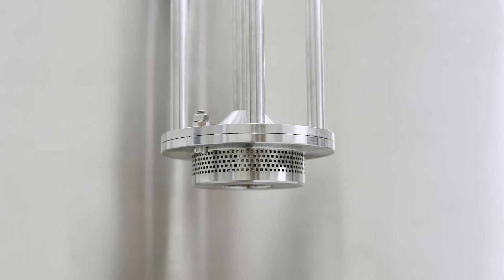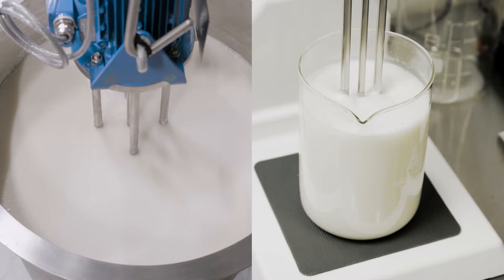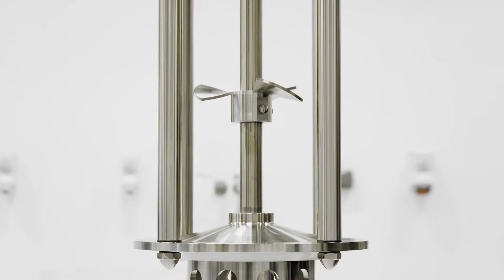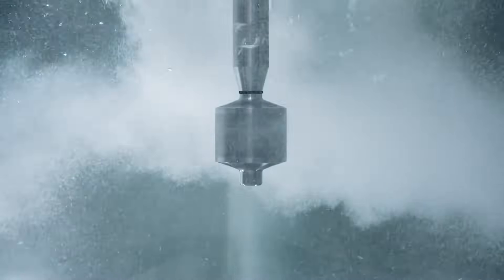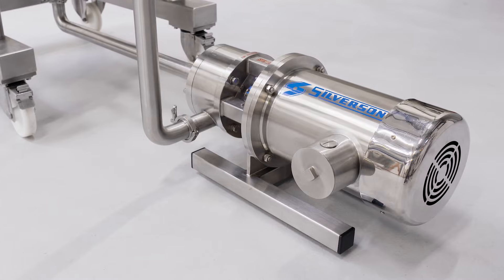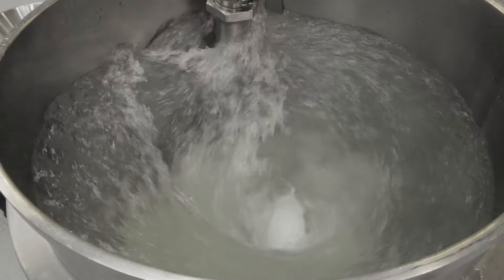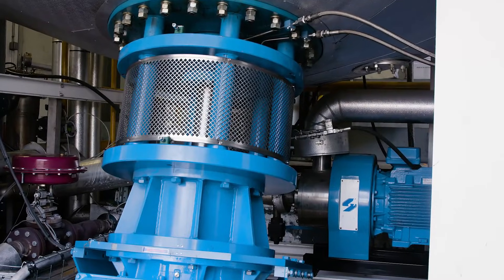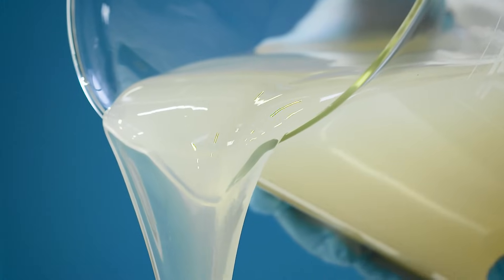The Silverson Product Range: Powerful Solutions for Your Mixing Needs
From laboratory to production-scale, Silverson Machines’ versatile lineup of mixers are engineered to provide mixing excellence at every stage of your process.

In this video, learn about the Silverson product range, one of the widest capacity ranges from a single manufacturer.

These industry-favorite mixers represent Silverson’s most in‑demand solutions for reliable, efficient, and high‑performance mixing:
⭐ Laboratory-scale - ideal for all laboratory and R&D work
⭐ Pilot-scale - compact, powerful and precise
⭐ In-tank Batch Mixers - small, medium and large-scale rotor/stator mixers
⭐ Duplex twin workhead Disintegrator/Dissolver
⭐ Ultramix - single piece dynamic mixing head
⭐ In-Line Mixer/Homogenizers - reduce mixing times by up to 90%
⭐ Flashmix powder/liquid mixers - quickly disperse & hydrate powders
⭐ and many other models

With thousands of satisfied customers across the globe, chances are you've already used something today that was manufactured using a Silverson High Shear mixer.

⏱ Chapters:
00:00 – Silverson Machines - the widest capacity range from a single manufacturer
00:32 – Multipurpose High Shear Laboratory Mixers
00:53 – Pilot Scale Production Mixers
01:02 – Silverson in-tank Batch Mixers
01:34 – Large-scale rotor/stator in-tank mixers
01:52 – Specialized in-tank mixers - Duplex Disintegrator/Dissolver
02:12 – Ultramix - Bulk powder incorporation & IBC and Tote Bin Mixing
02:36 – High Shear In-Line Mixer/Homogenizers
03:05 – Ultra Sanitary and Multistage models
03:31 – Flashmix Powder/Liquid Mixer
04:23 – Bottom Entry mixers
04:53 – D2500 Disintegrator/Dissolver - process whole bales of polymers